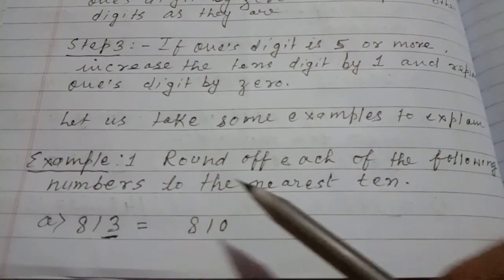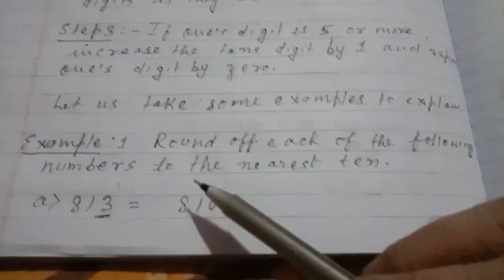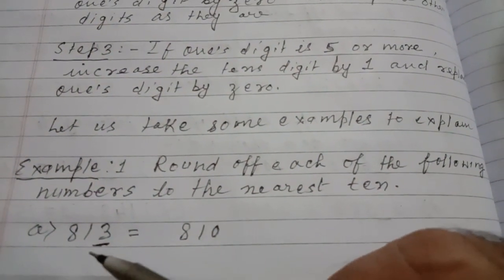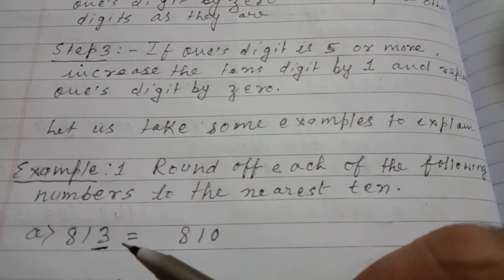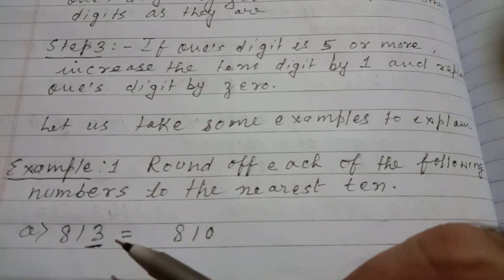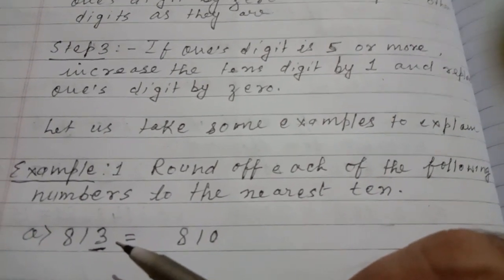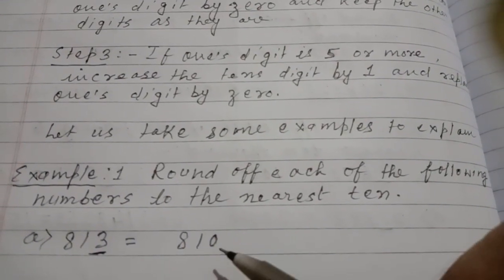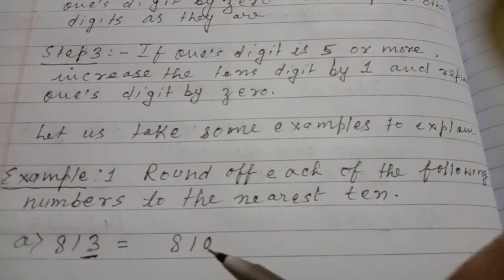Video Lecture-66 Rounding Off Numbers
Video From Binod Kumar